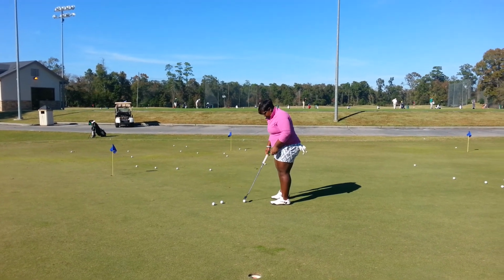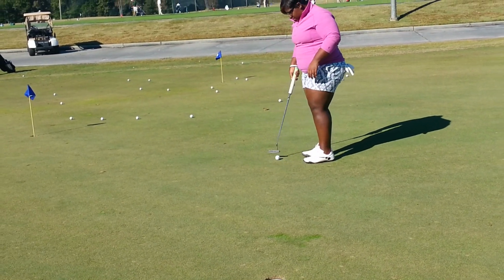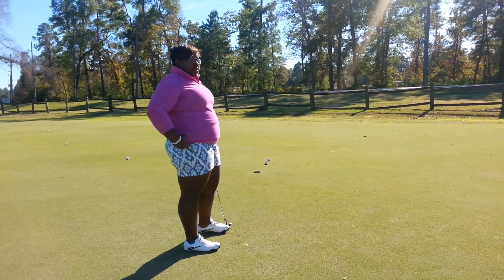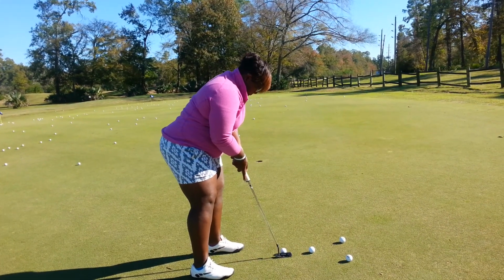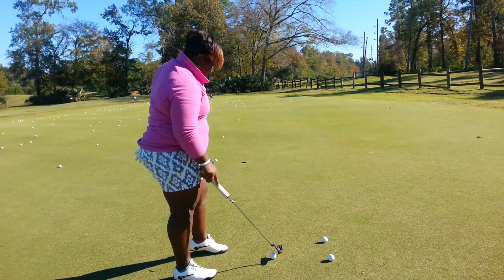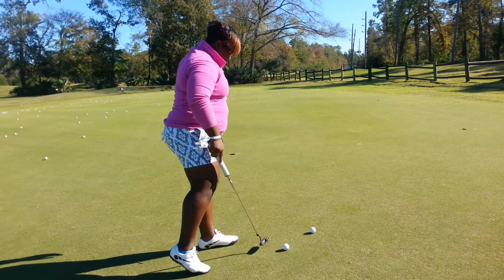Miriam d/putting with improvements (11/29/13)